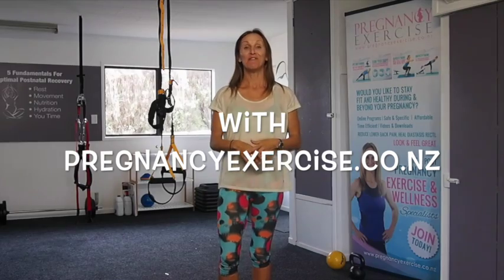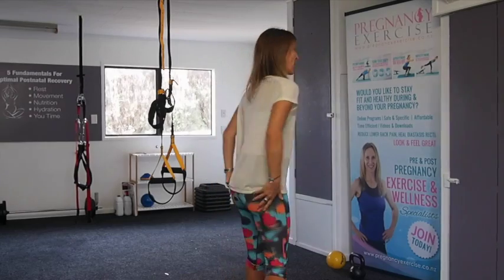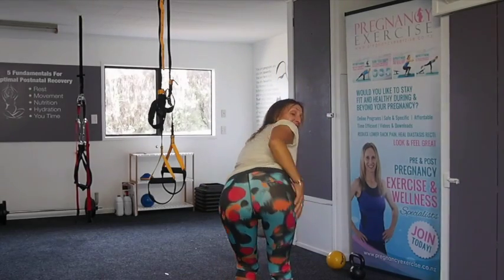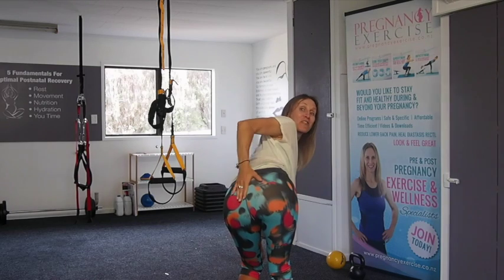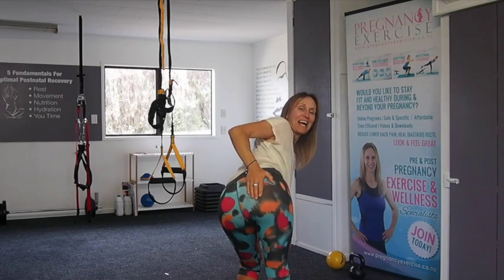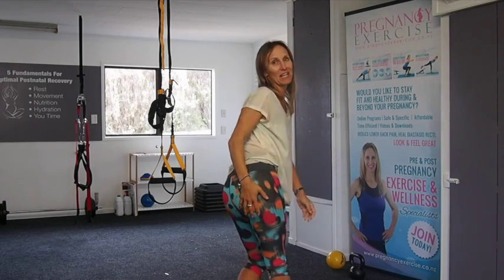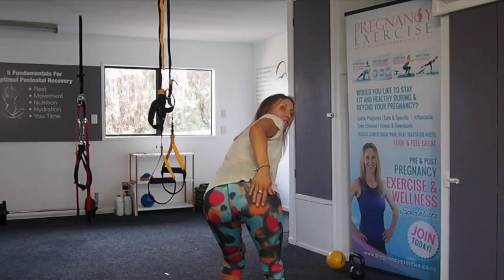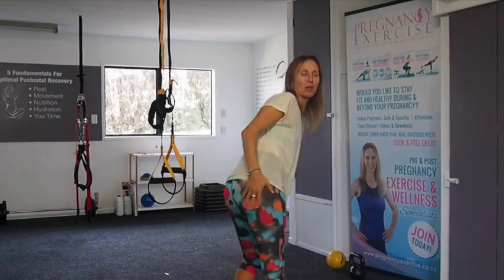Diastasis Recti and Your Workout Tights...What do the two have in common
Its often hard to visualize what your separation (diastsais recti) looks like like post birth. In this video I give you a great tool to help you do just that. This is a much watch video for all mums and you have the chance to win a new pair of exercise tights! You just need to comment here on our YT channel and or on the blog post
for a chance to win a pair of workout tights from Asics! Yes thats right we have 2 pairs to give away one on YT and one on the website. So if you comment on both you double your chance of winning!

Diastsis recti is common but can be healed with corrective exercise, good nutrition and posture.

And must read blogs on diastsis recti, how to heal and everything mums need to know/